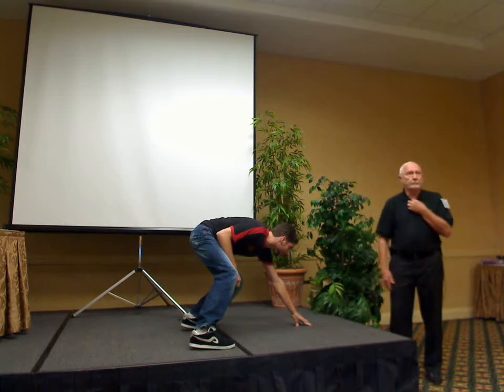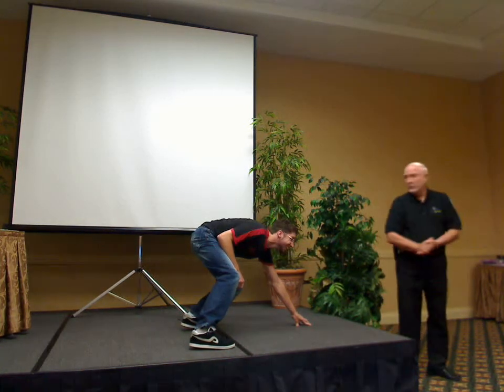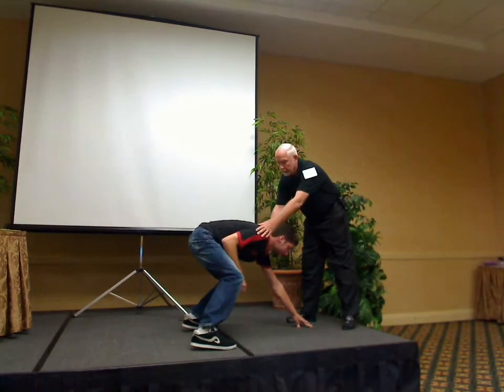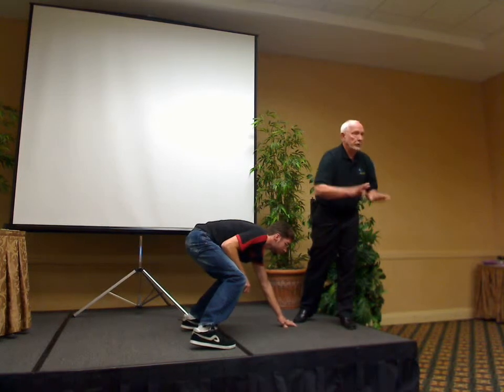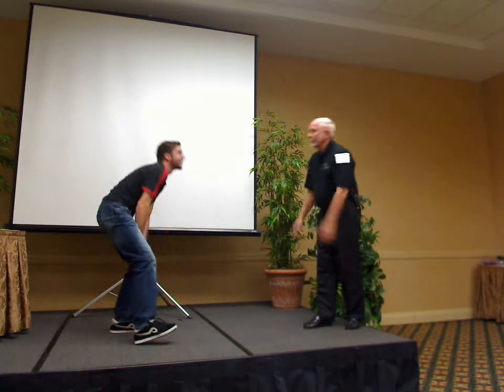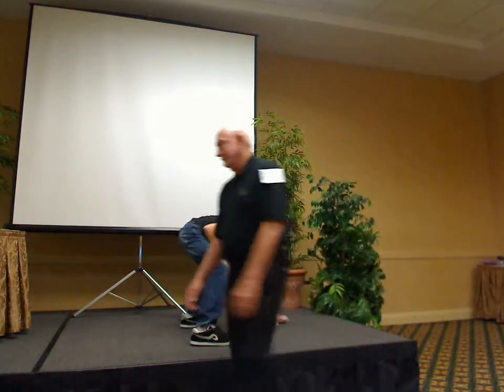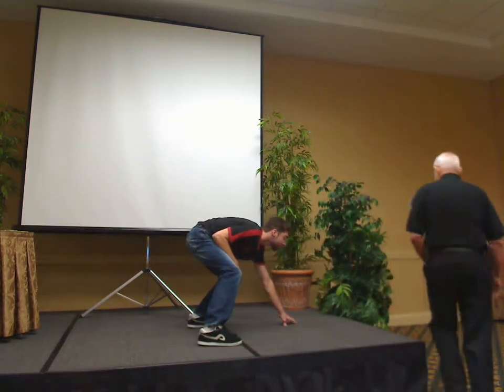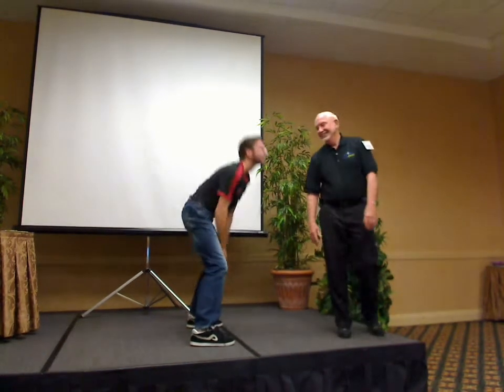3 Point Stance Demonstration for ZeroPoint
Another demonstration of the balancing effect of the ZeroPoint tools. Start guest in a 3 point stance and push at their shoulder to see how easily they come off balance. Put the pendant near their body and repeat. Their body will stay in the 3 point stance even when you push harder.

The video shows a demonstration of how the body becomes balanced immediately.